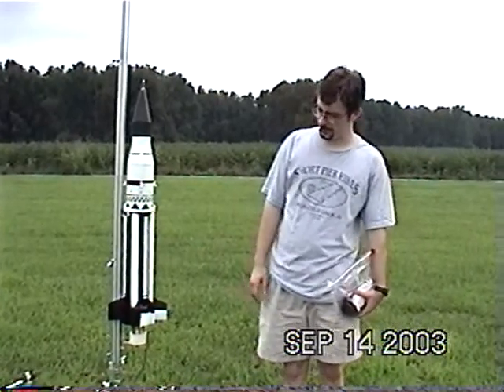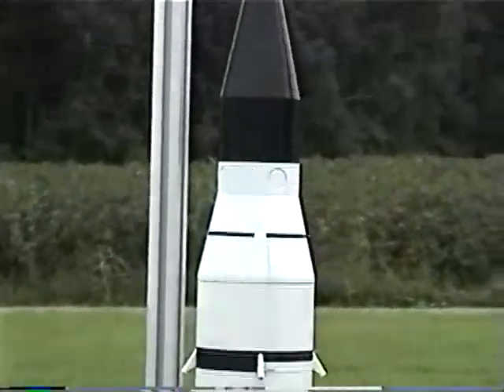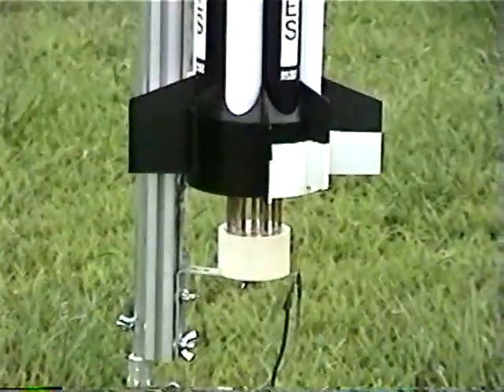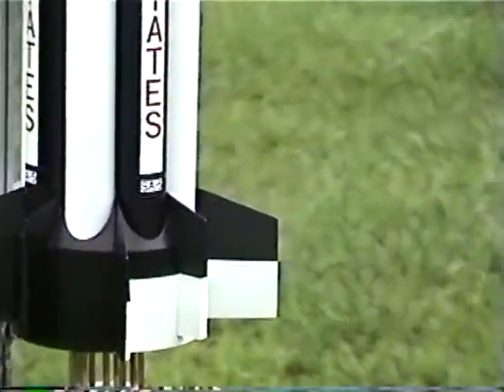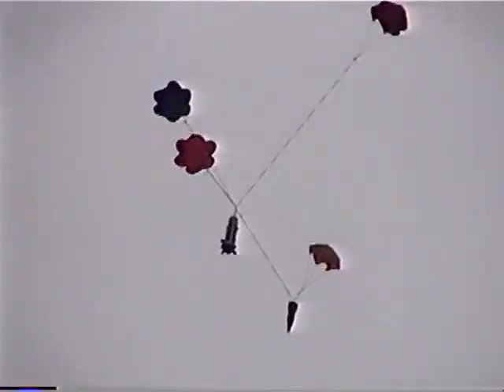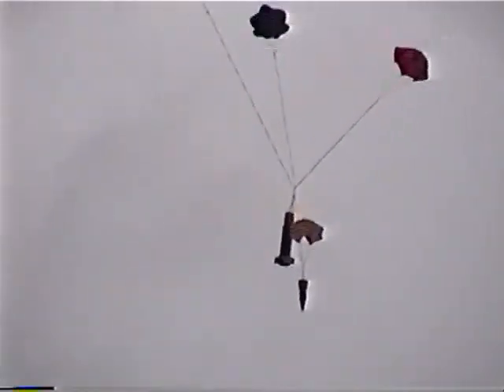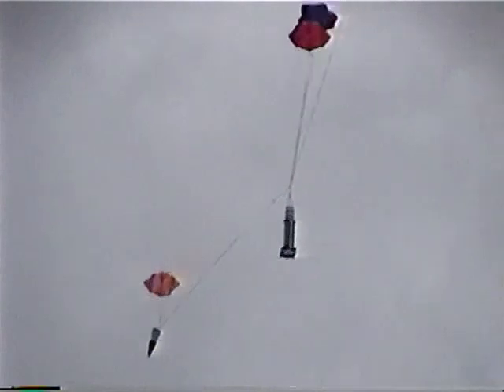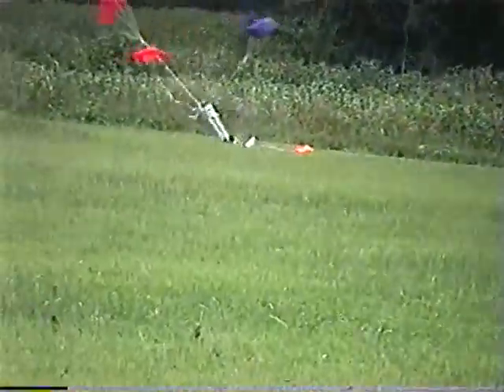Saturn I Test Flight #1 (2003)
Initial flight of the SA-5 Saturn I Test Model ("Painted Boilerplate") and initial launch test of the PVC Spider on September 14, 2003.  The model flew on 8 C6 motors (32 oz total model liftoff weight) to an altitude between approximately 400-500 ft.  Video by Jessica Tschirhart.